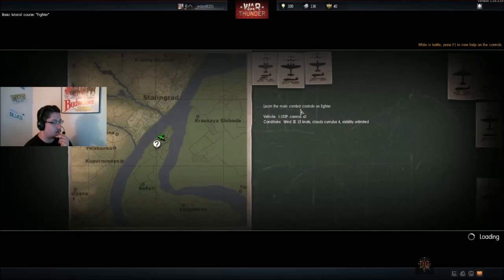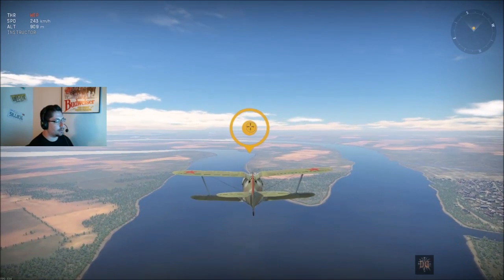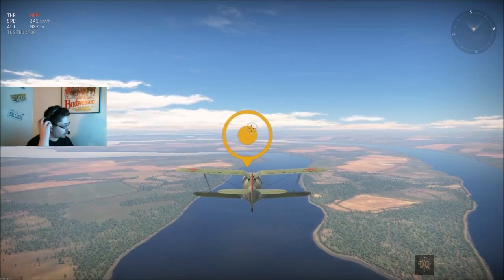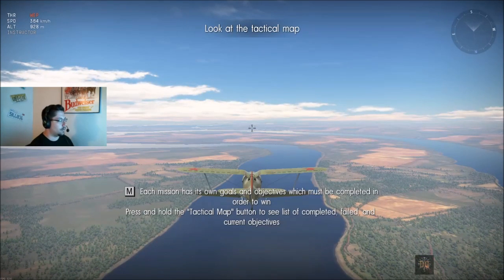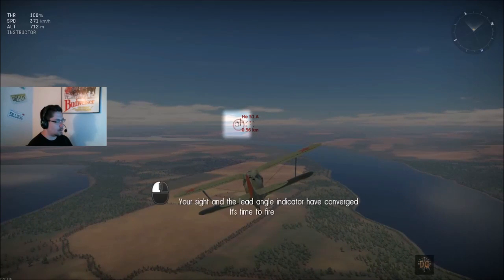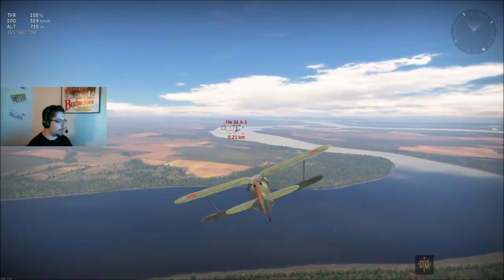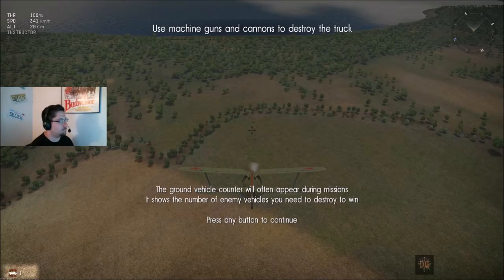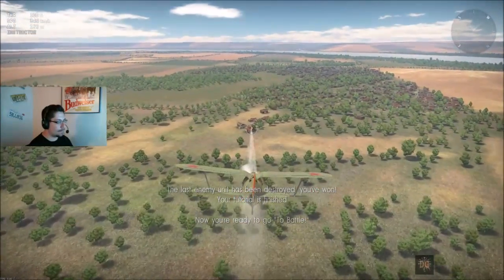War Thunder (2easy)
In an effort to bring the DG crew together (finally) I have made a video showcasing the cross-platform game War Thunder.  Essential, we can all play this together and that is what DG was originally about right?  Take a look DG brothers and let me know what you guys thing.

If you'd like to contribute to our community so that we can expand and grow, then

If you would like to make a donation to our community via Paypal, and continue to
help support our efforts to bring gaming entertainment to the world, then that
information is here.

Come take a look at what's going on with the rest of the DG Crew.  New videos are
are constantly being uploaded.  Learn more about the DG Crew.

Keep up with what's going on in our community via our new Twitter page.  Updates
coming soon!

Check out some of our latest live Stream videos on Twitch.  A few of the members are
Going to start streaming regularly.  Check them out!